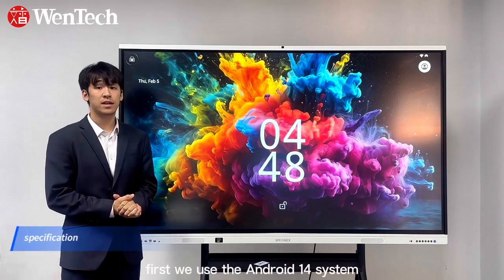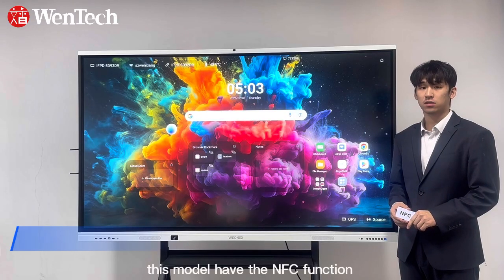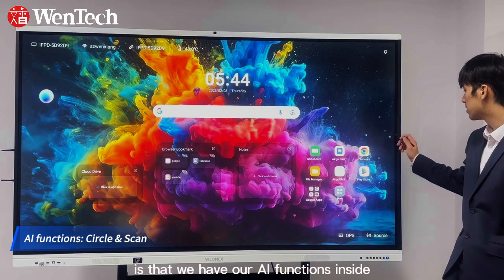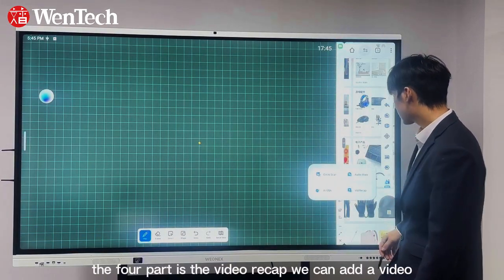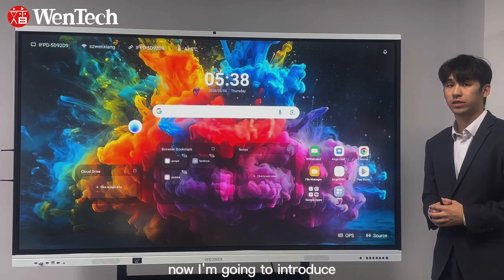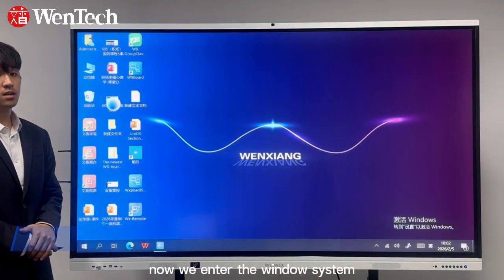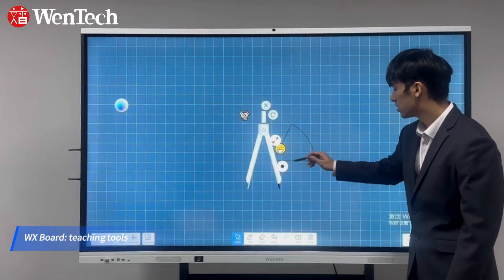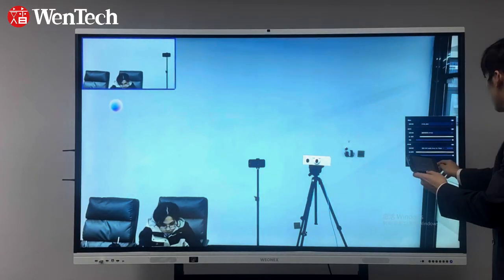RS03 Pro Series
New Launch-MP Pro Series
Android 14/16 upgradable, Wi-Fi 6 with AI features inside.
Dual OS with full-featured whiteboard, perfectly designed for meetings and education.